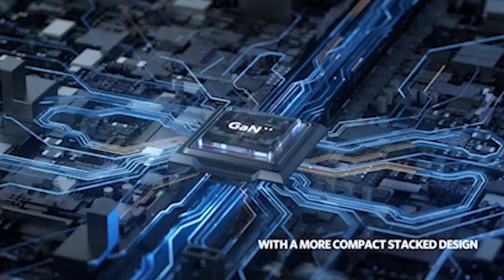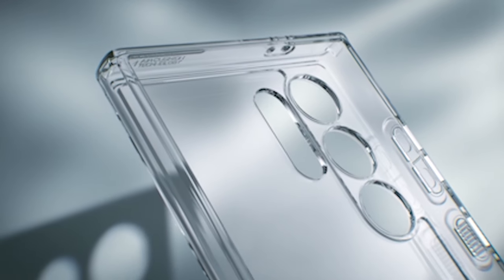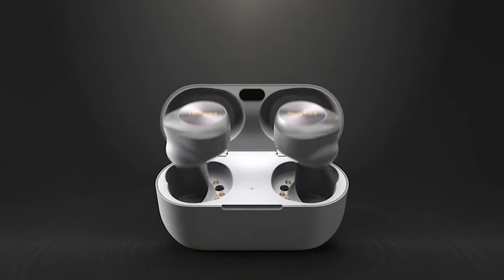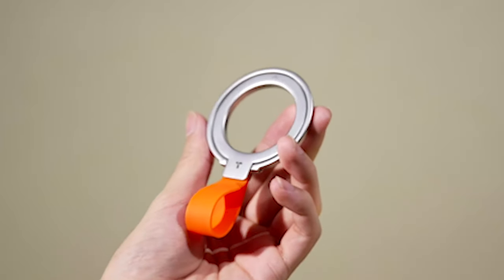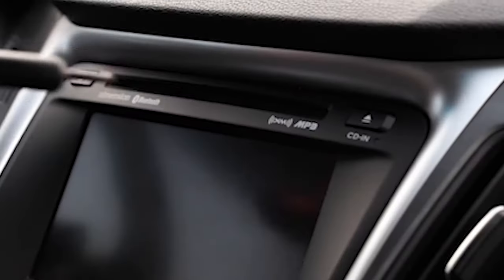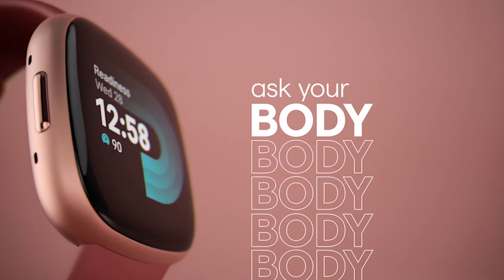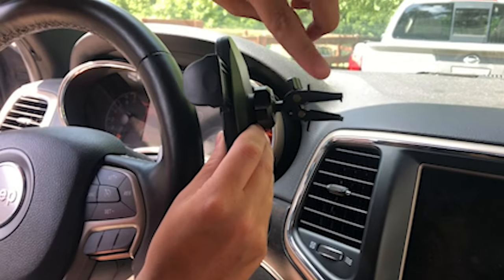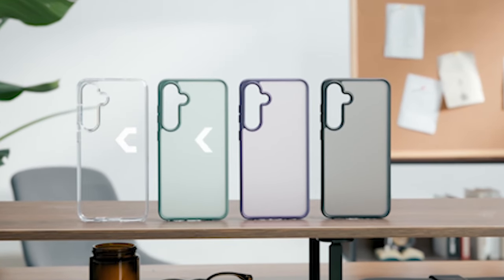Must Have Galaxy S24/ Plus /Ultra Accessories!🔥🔥 Cases/ Protectors/ Car Mounts/ Chargers etc✅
Welcome beautiful people, Let's talk about the must-have Galaxy S24 series accessories! I have made a list of the best galaxy s24 series accessories which will help you decide which one to choose.

Quick Links:✔
   introduction 0:00
11: Spigen Ultra Hybrid s24 plus Case.  1:00
10: Casekoo Genuine s24 Case. 1:46
9: Technics Premium Earbuds.  2:37
8: Torras Phone Grip Holder. 3:25
7: Wsken s24 plus Screen Protector.  4:02
6: Cellet CD Mount.  4:42
5: ESR s24 ultra Case with Protector. 5:22
4: Anker 65W Charger.  6:11
3: Fitbit Versa 4.  6:39
2: Vanva Car Mount.  7:23
1: Iniu Wireless Charger. 8:03

I have prepared this video guide for the best galaxy s24 series accessories to give you the ins and outs to help you make the right choice. So let's get started.
Discover the ultimate enhancement for your Galaxy S24 series with our curated list of the 11 best accessories. From cutting edge wireless chargers to premium true wireless earbuds, these accessories are handpicked to elevate your mobile experience. Explore innovative solutions designed to optimise performance, protect your device, and enhance functionality, ensuring your Galaxy S24 series becomes an even more integral part of your daily life. Elevate your smartphone experience with these carefully selected accessories tailored to the unique features and capabilities of the Galaxy S24 series.
The case's clear transparency is one of its best features, letting you show off your phone's original design. Say goodbye to dull, opaque cases that hide your device's beauty. With this case, you can exhibit the exquisite style of your telephone without settling on insurance.
This case is made of a hard PC back and a flexible TPU bumper. It is slim and strong. The materials used are long lasting and built to withstand daily use, protecting your phone from scratches, bumps, and minor falls without adding any extra weight.

AllCasesHere is a participant in the Amazon Services LLC and other affiliate Associates Program, an affiliate advertising program designed to provide a means for sites to earn advertising fees by advertising and linking to Amazon and other platforms. As an Associate, I earn from qualifying purchases.